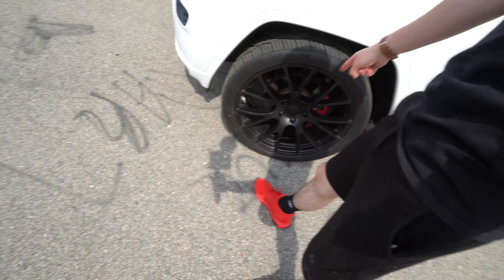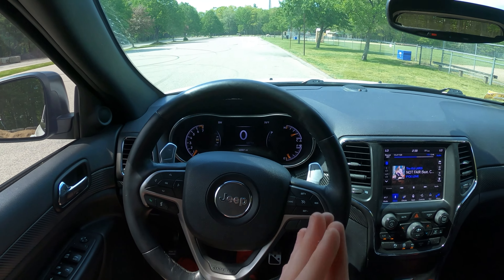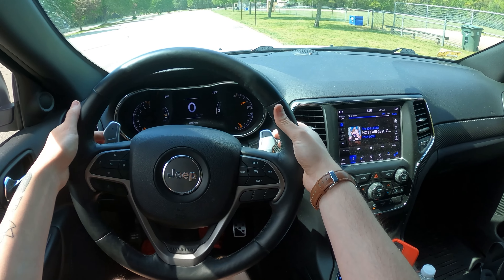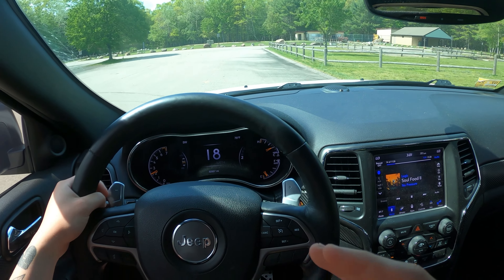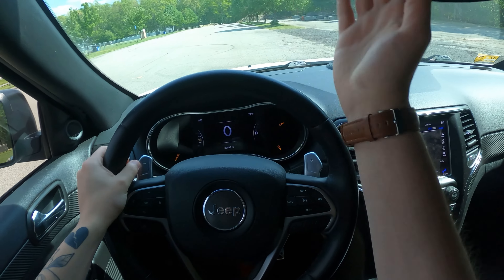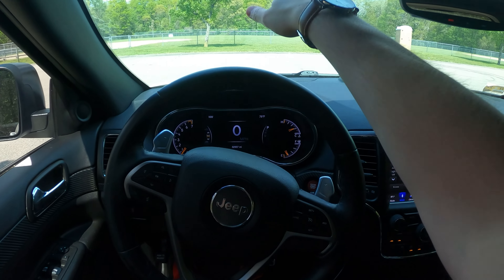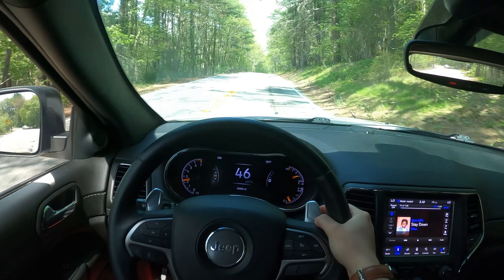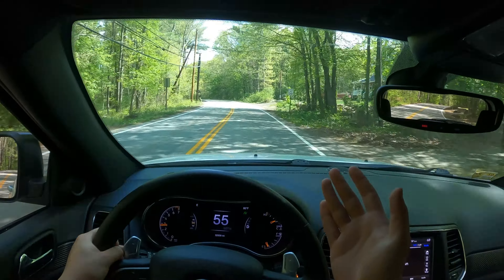DON'T DO THIS WHILE USING PADDLE SHIFTERS!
Don't do these things while driving with paddle shifters!! So many people are scared to use the paddle shifters because they don't know how, and they're afraid to mess up their car/transmission. I previously made a video teaching you how to drive an automatic car in manual mode. Now that I have my paddle shifters installed people ask how to use them so I figured it would be a great time to put out a POV driving tutorial/guide to help you learn how to use the paddle shifters on your car to have a bit more fun as I do in my 2018 Jeep Grand Cherokee Altitude. My paddles are the paddles from the SRT / Trackhawk which is why they are larger than the standard paddles that come on the Jeeps. Paired with the K&N Cold Air Intake sound and the aFe Power Catback exhaust, it makes for some fun especially when going under tunnels!